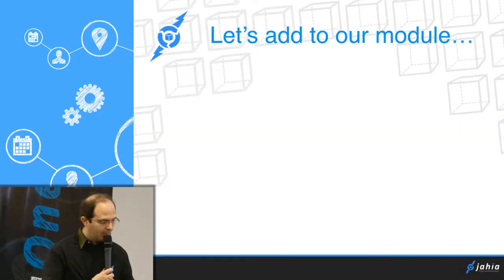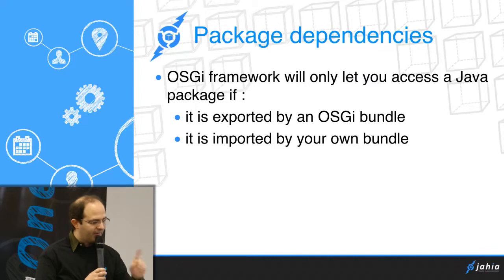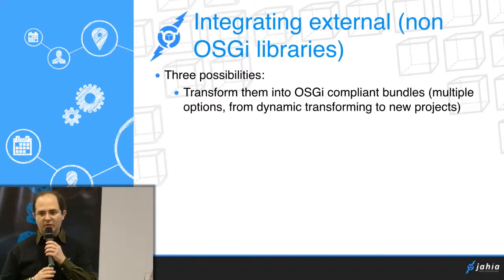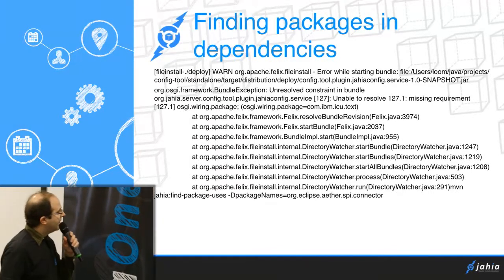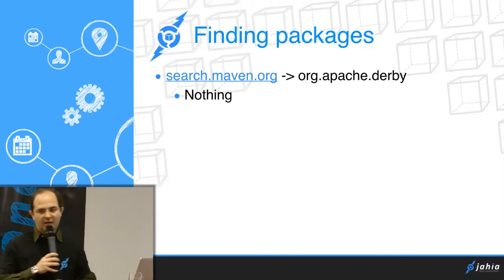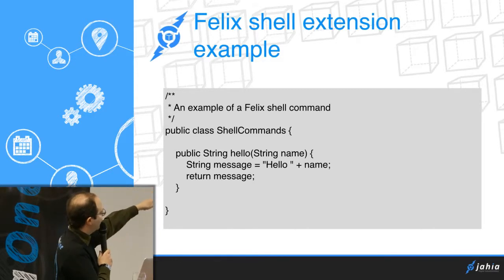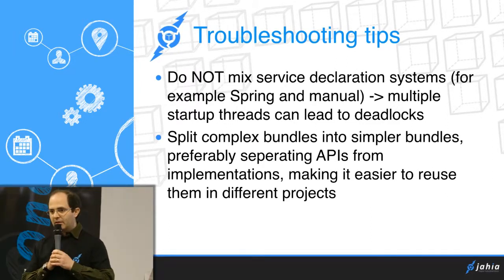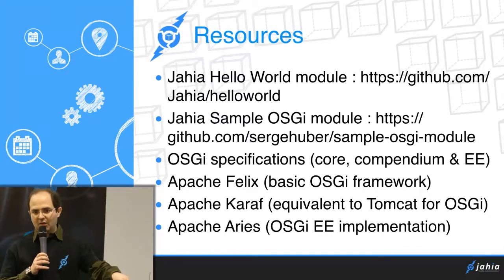JahiaOne - Jahia 7 architecture : Learning more about OSGi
Designed as a follow-up to the first "Welcome to OSGi" session, this session will dive deeper into OSGi to teach you how to leverage all the new possibilities and also give you pointers on how to avoid common pitfalls when developing with OSGi.

We will also dive deeper into the tools that are available to help you in your module development, or any other OSGi services you want to integrate, such as OSGi services, Blueprint, OSGi enterprise, etc.